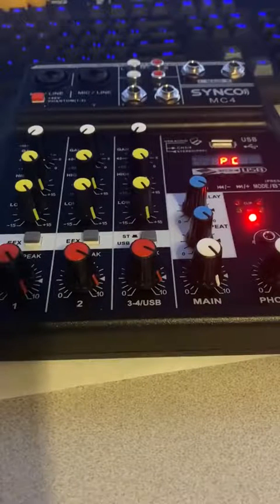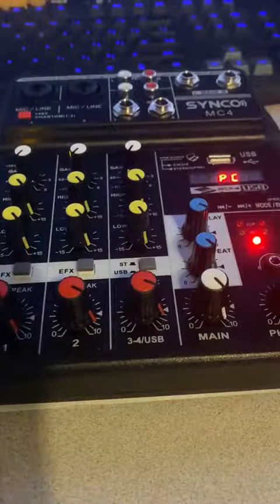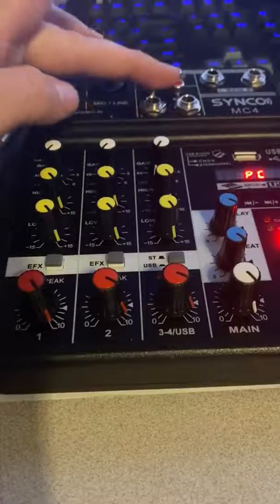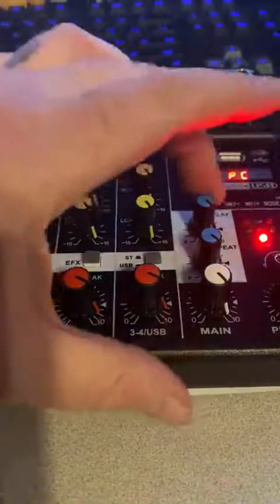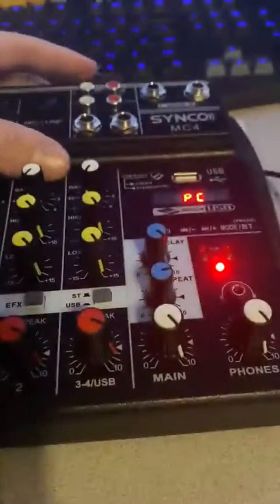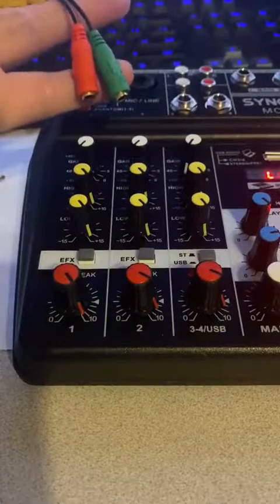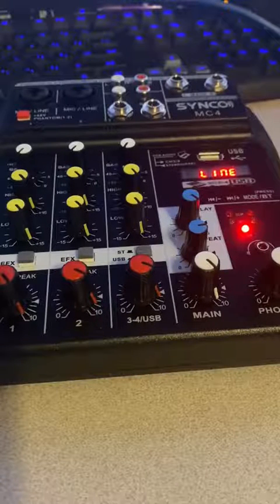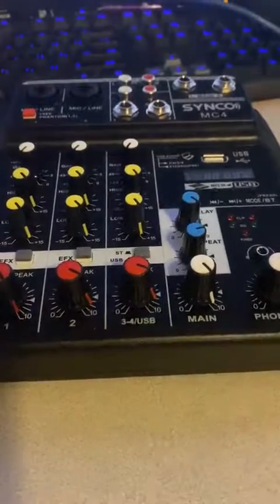SYNCO MC4 Audio Mixer Bluetooth USB Record 4 Channel Mono Stereo Input Reverb Effects Review, Big fu